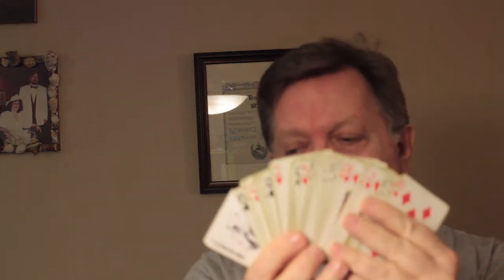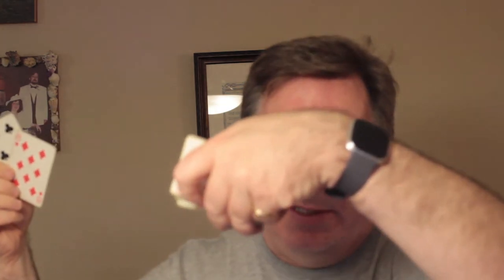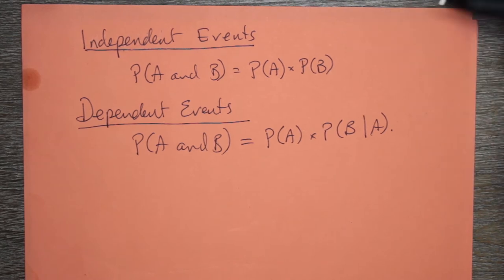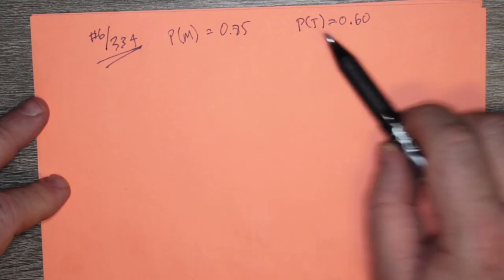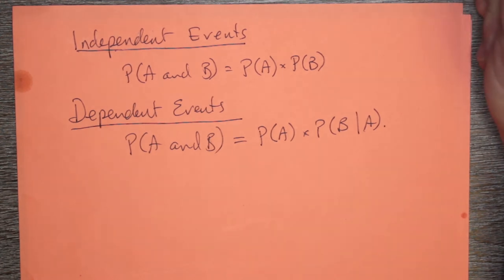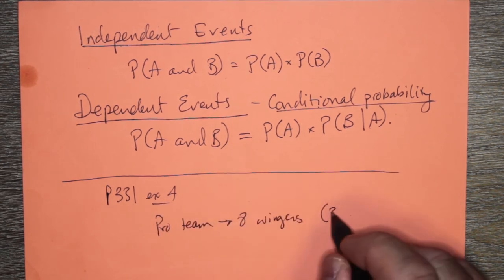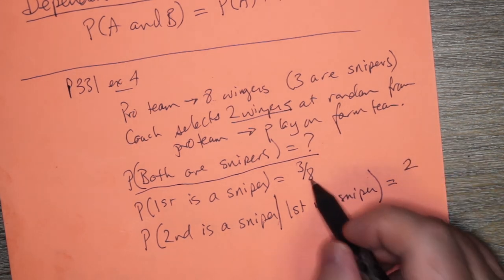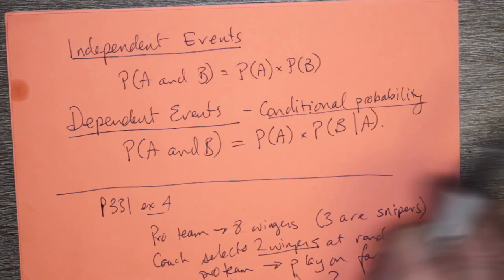The Mathematics of Data Management: Independent and Dependent Events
I explain independent and dependent events and then give an example of each, showing my thinking beind them. This is based on section 6.4 of your textbook. Take notes after the second half.